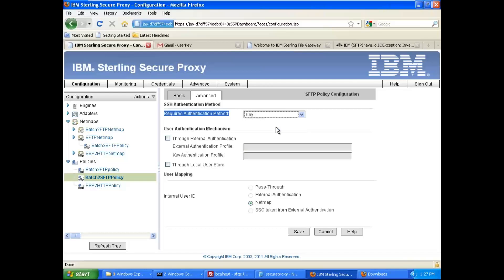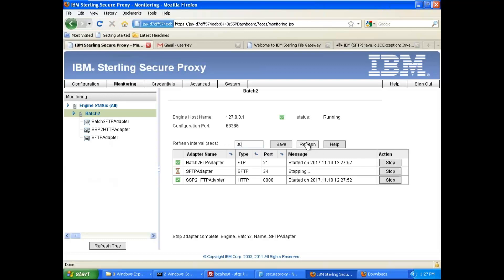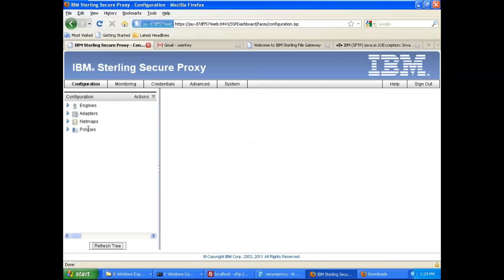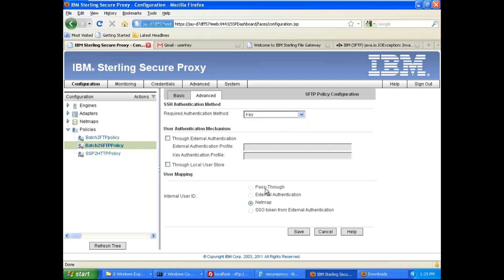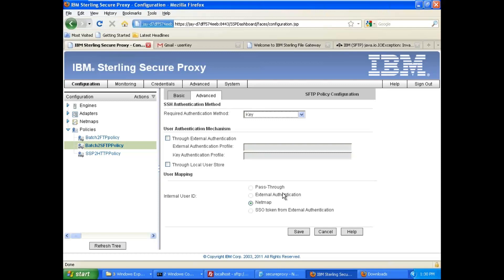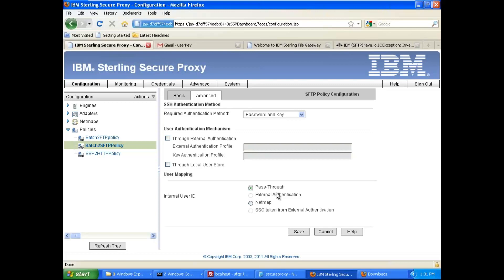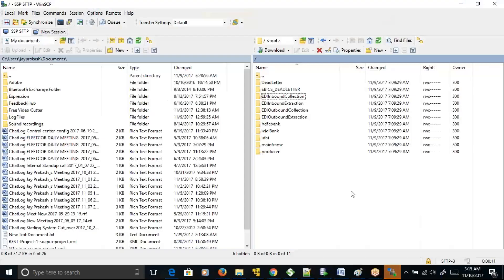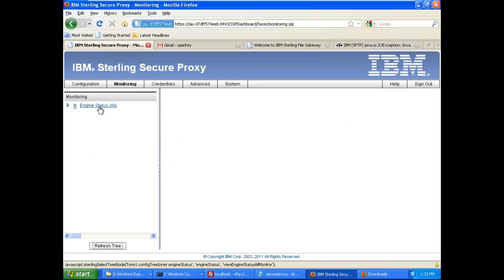Sterling Secure Proxy Training, SFTP Adapter Configuration